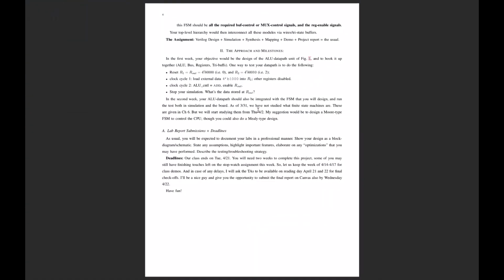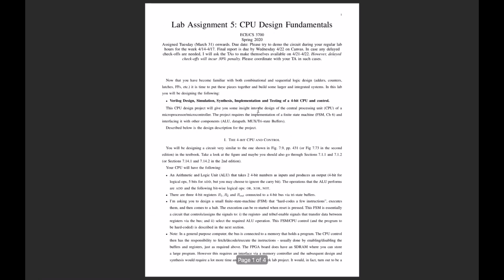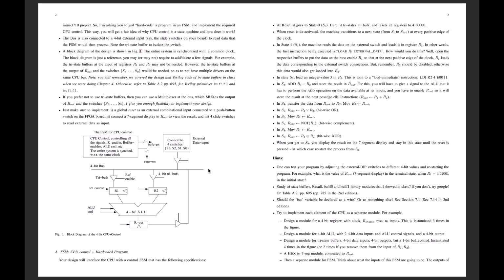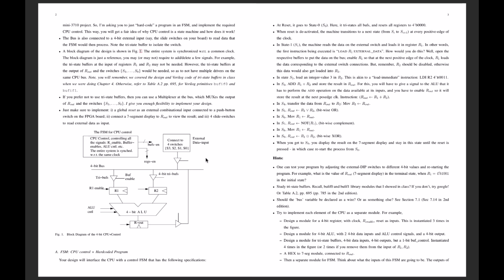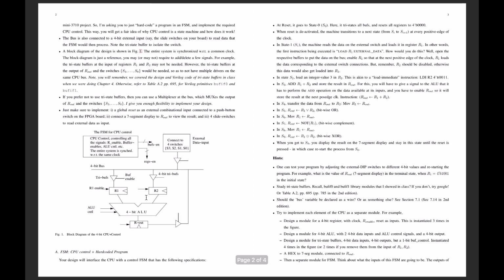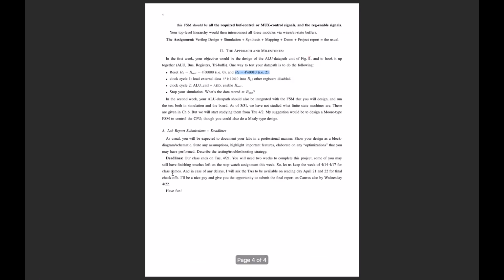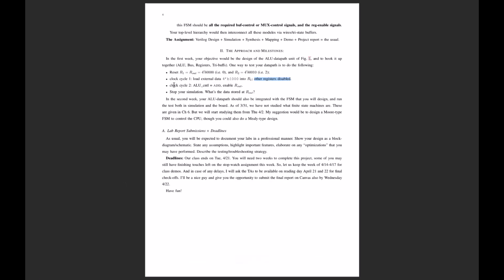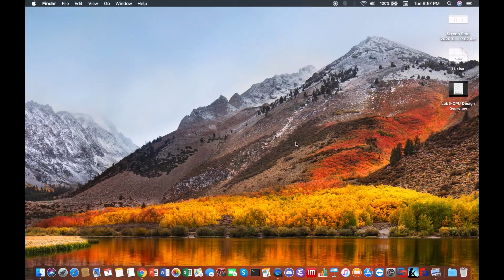University of Utah - CS/ECE 3700 - Lab 5 - Datapath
CS/ECE 3700
Lab 5
Datapath